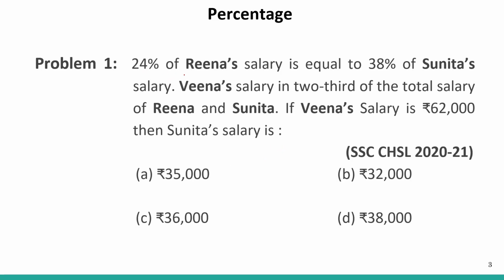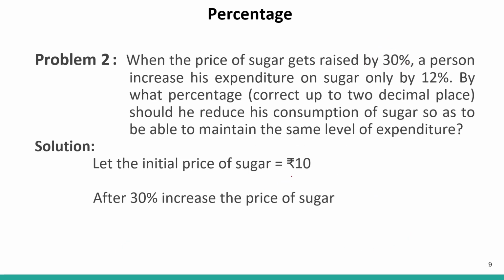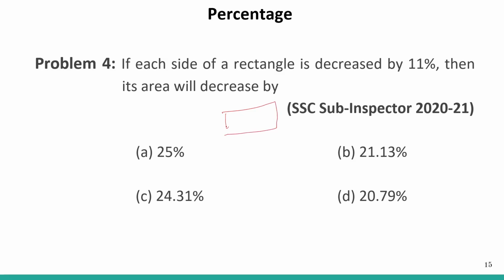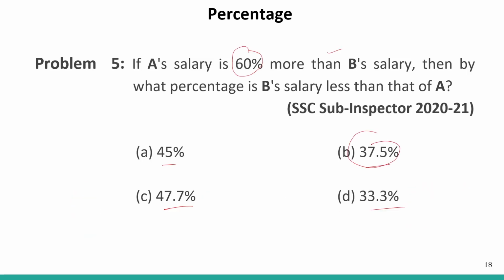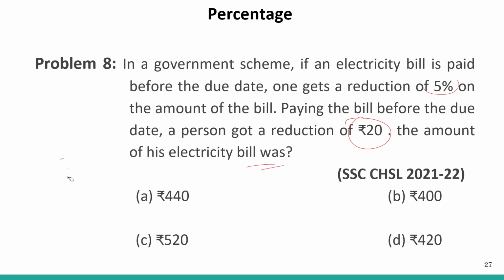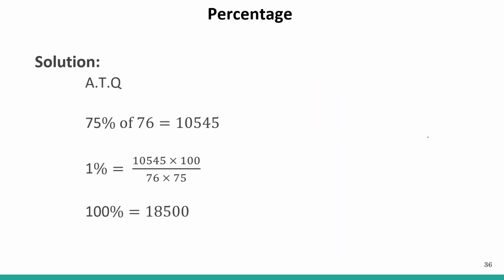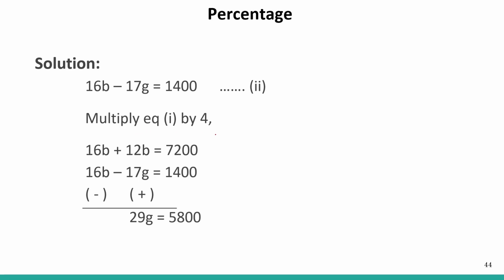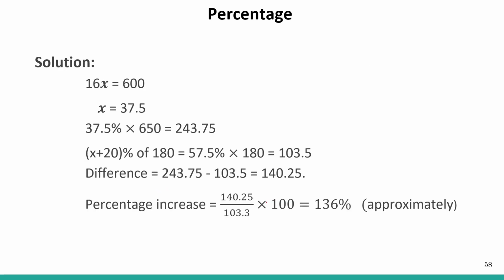Percentage Part 6: PYQs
Subject: Quantitative Aptitude
Programme Name: Percentage
Course Name: SSC

In this video we have covered the problem that was asked in the SSC exams previous year question paper related to successive decrease , Ratio and Proportion

📡 Key Features:
Syllabus-based Content